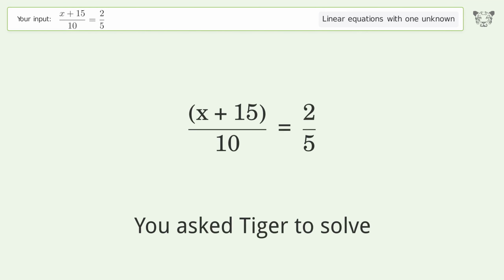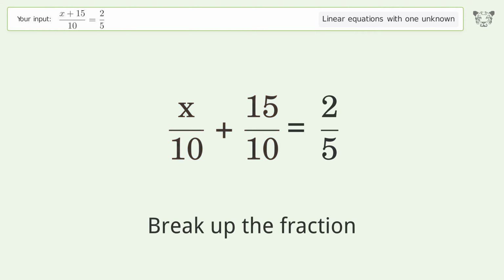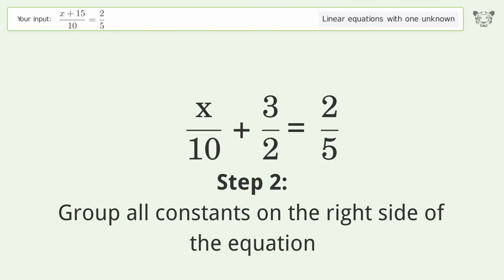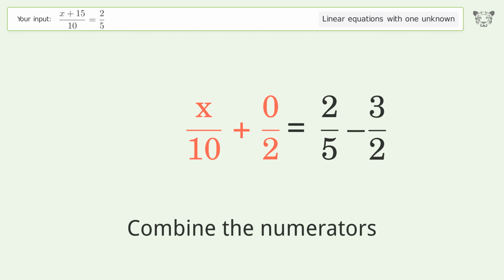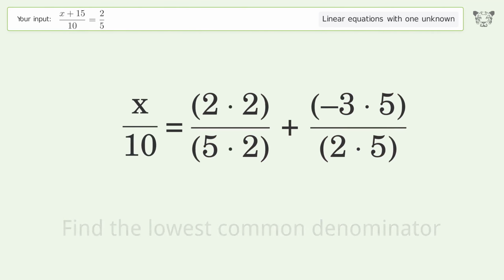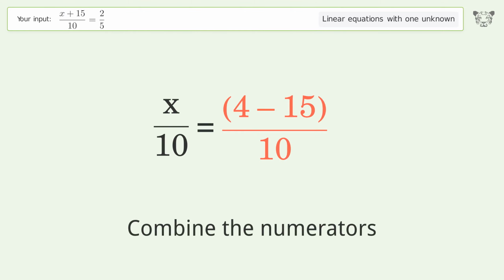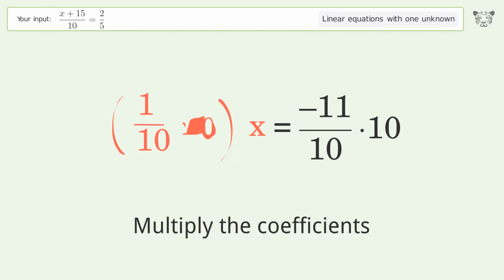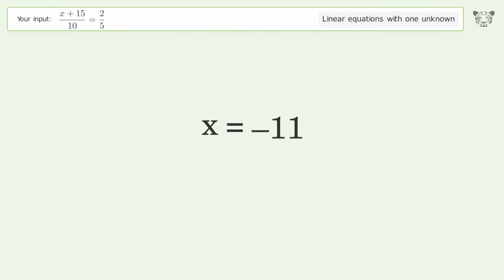Solve (x+15)/10=2/5: Linear Equation Video Solution | Tiger Algebra